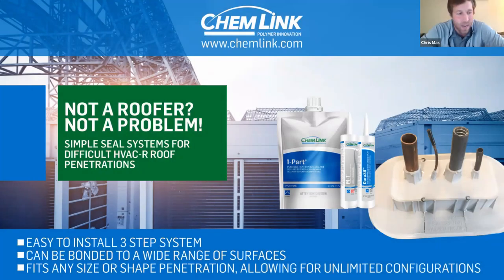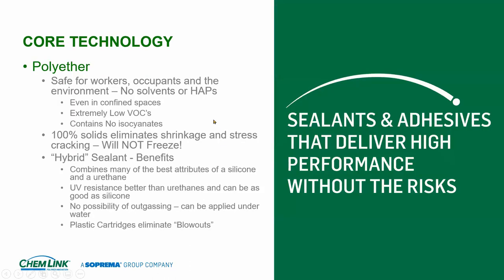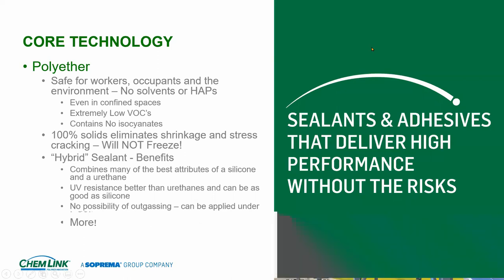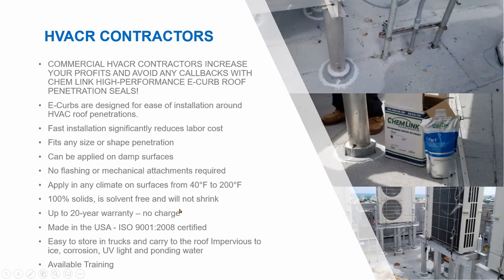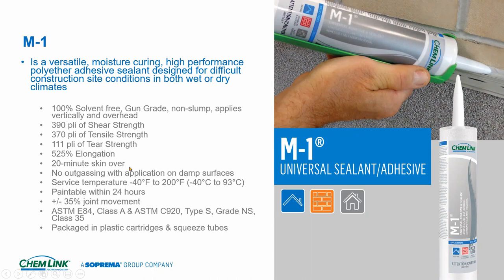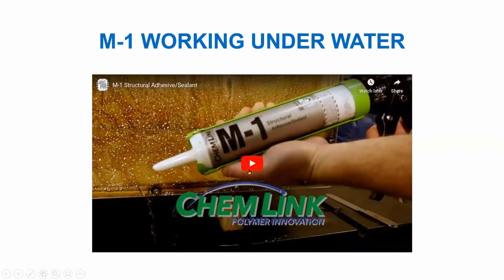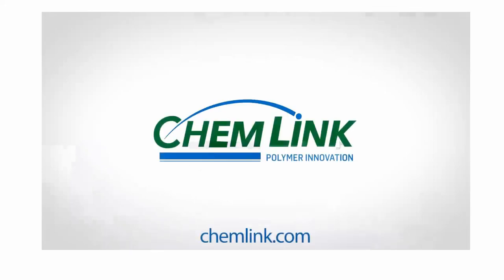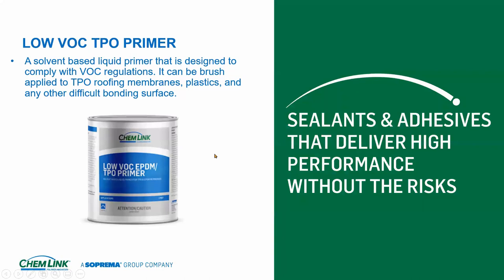ChemLink- E Curb/M1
Overview of ChemLink E-Curb and M1 Product